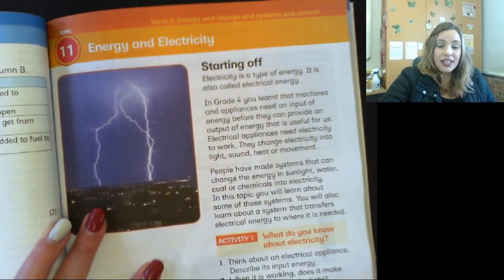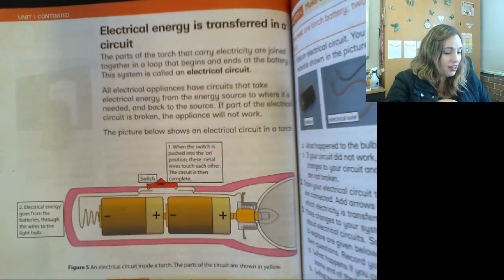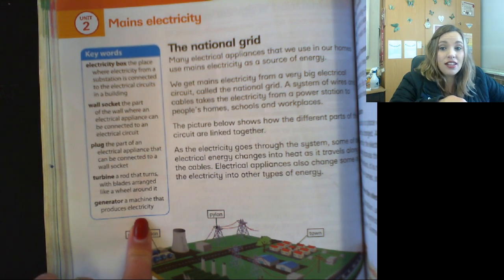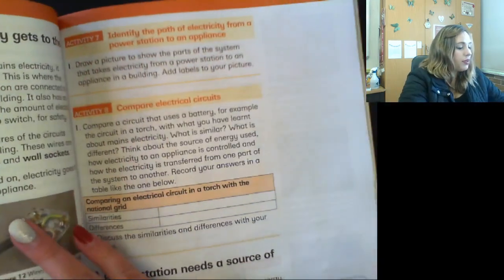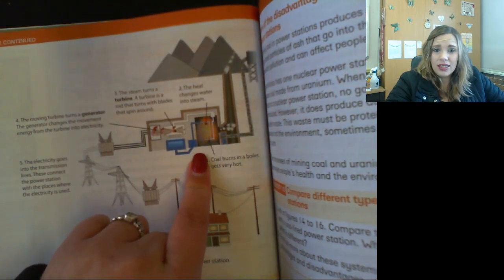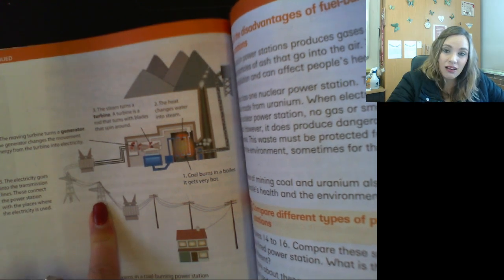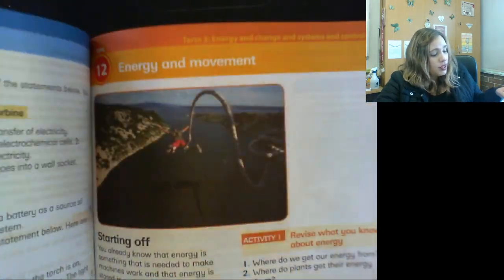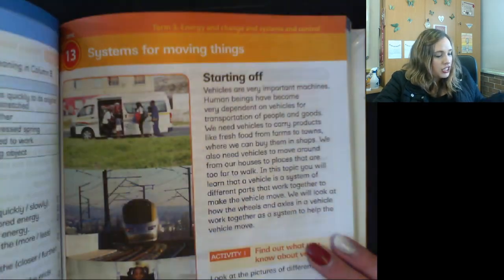Gr. 6 TECH Introduction & revision of electricity and electrical circuits